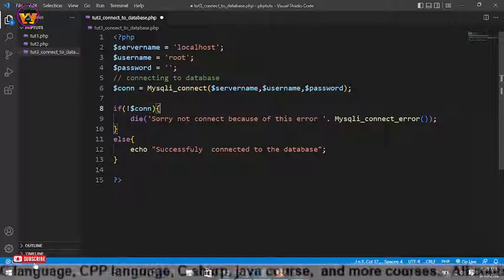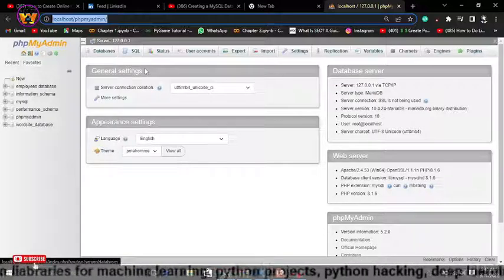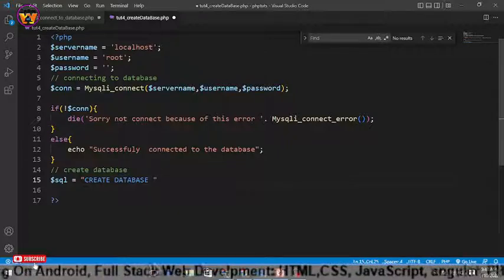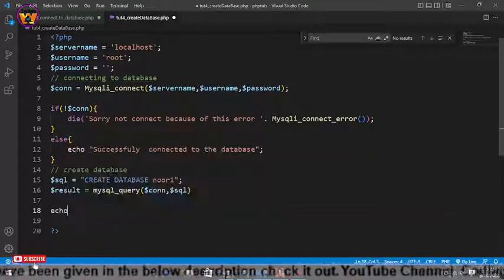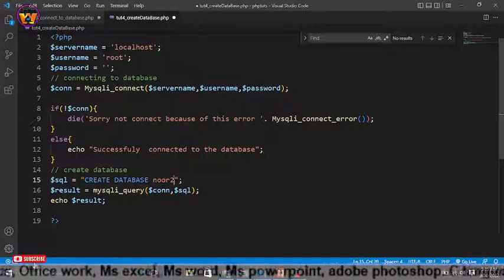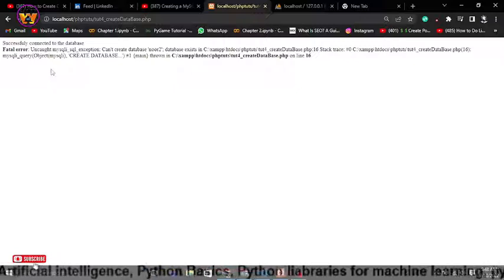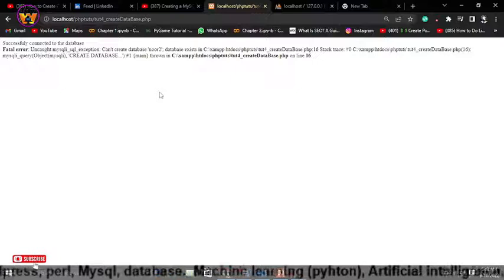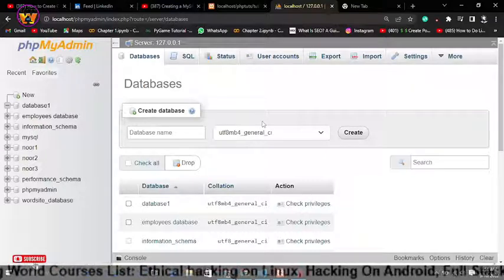Creating Database From PHP Script | PHP Lecture 4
In This Video we will be learning about how to Create Database from PHP script